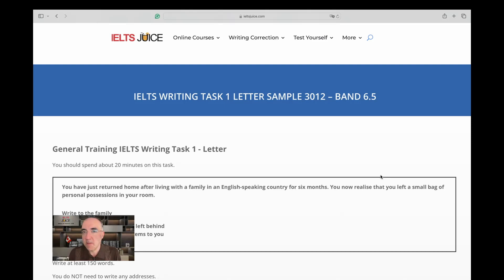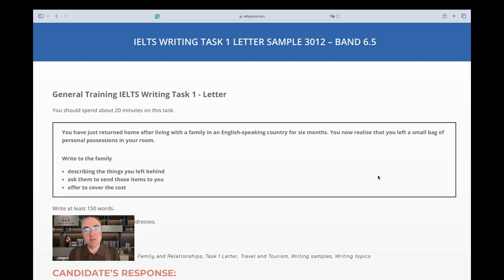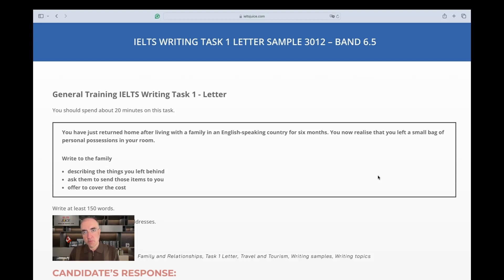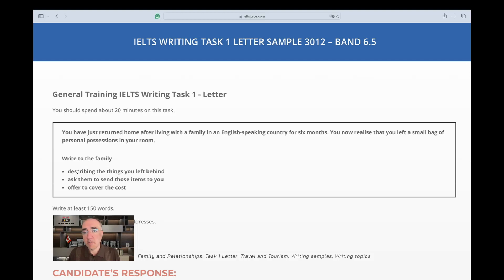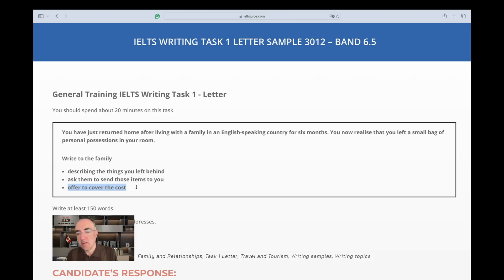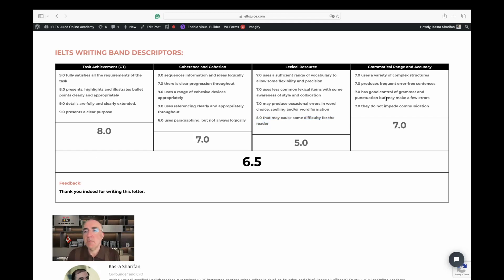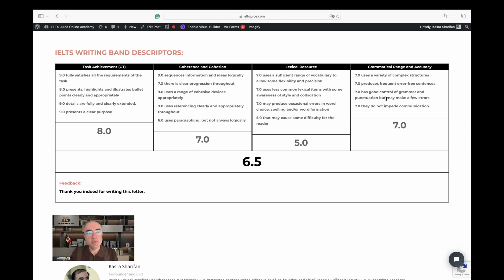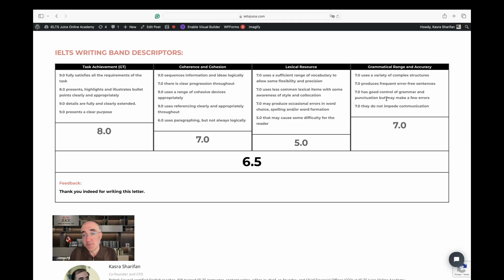IELTS Writing Task 1 letter sample 3012 – Band 6.5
You have just returned home after living with a family in an English-speaking country for six months. You now realise that you left a small bag of personal possessions in your room.

Write to the family
- describing the things you left behind
- ask them to send those items to you
- offer to cover the cost